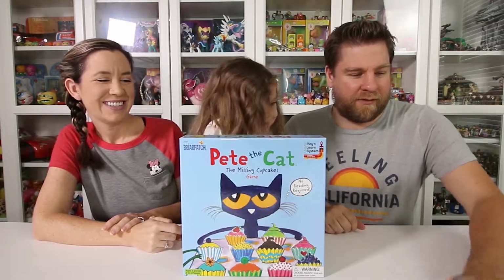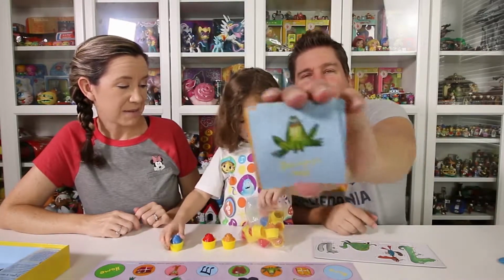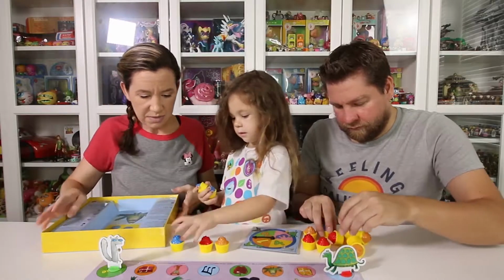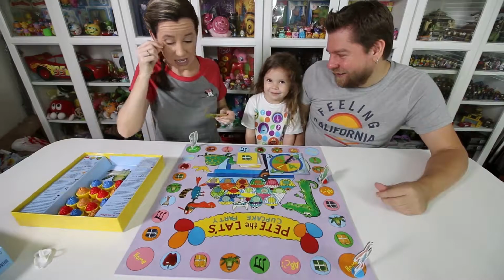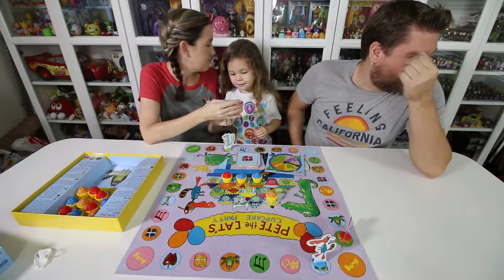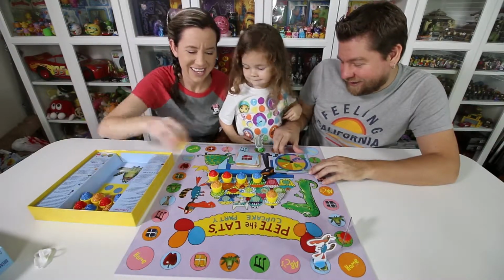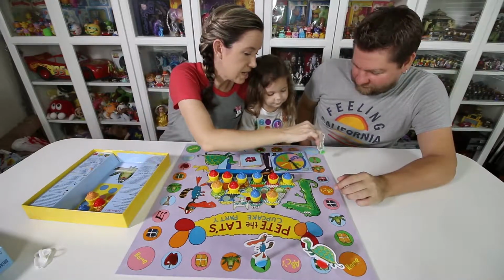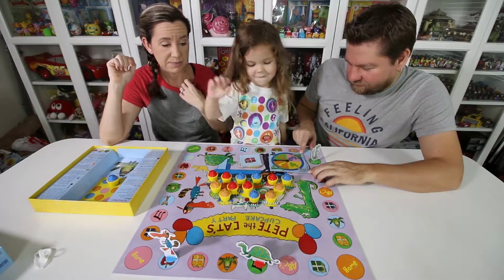Pete The Cat The Missing Cupcakes Game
Thank you to Briarpatch for sending this free product, Pete The Cat game to us.